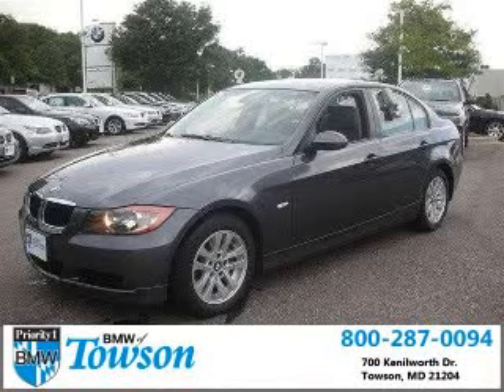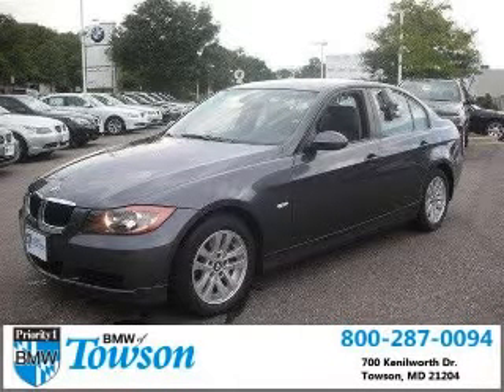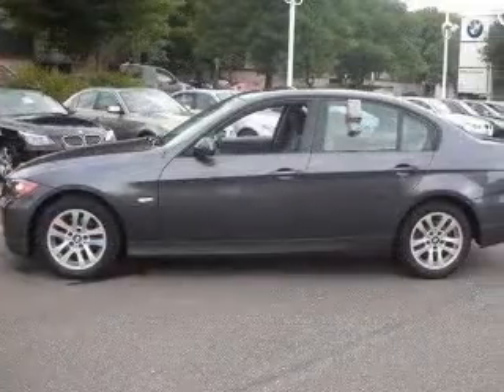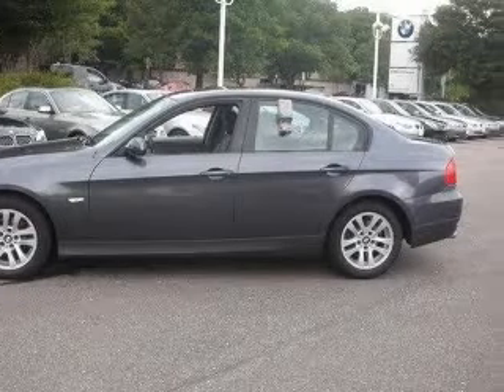2007 BMW 328 Liberty Mazda2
Liberty Mazda2

2007 BMW 328 i
Engine: 3.0L 6 cyls
Trans: Automatic 6-Speed
Color: Sparkling Graphite Metallic
Mileage: 29,848